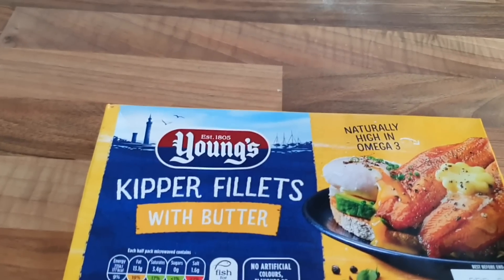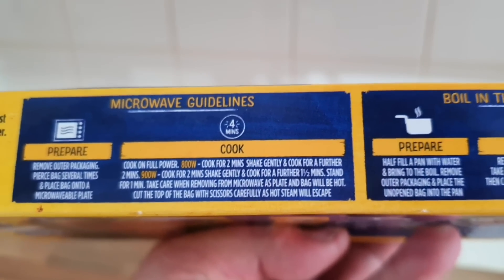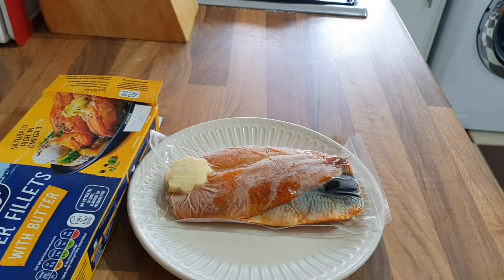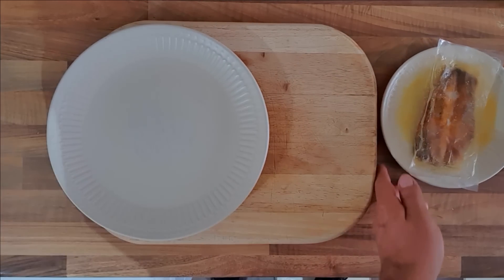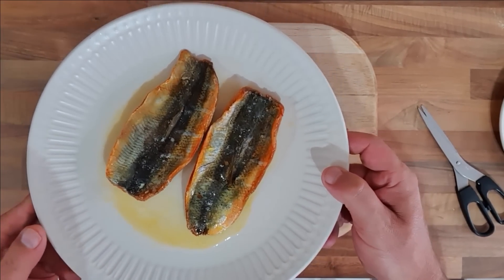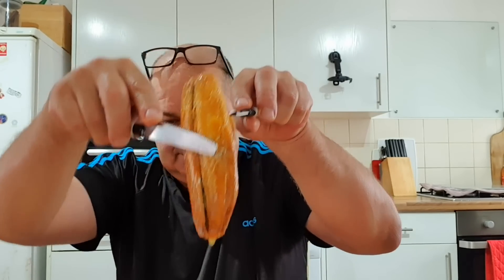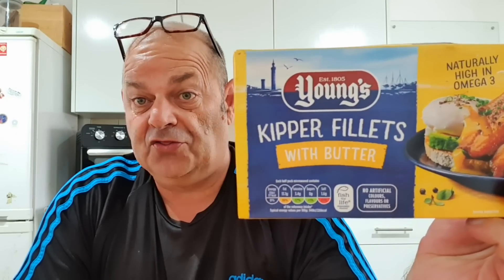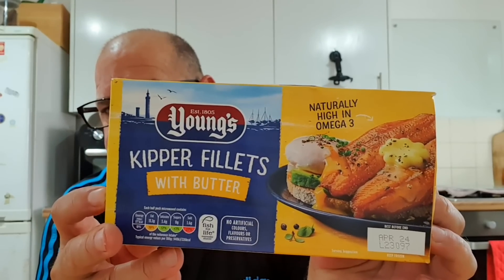Young's Kipper Fillets | £1.59p | Morrisons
Today i try young's kipper fillets priced £1.59 from Morrisons. Are they worth the money? Wait for Nat's reaction at the end lol